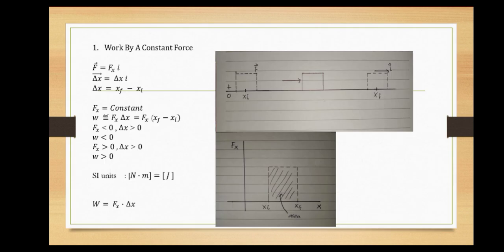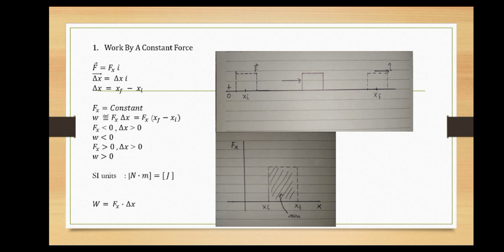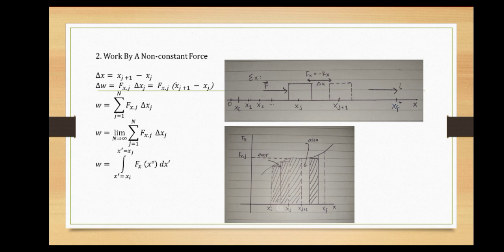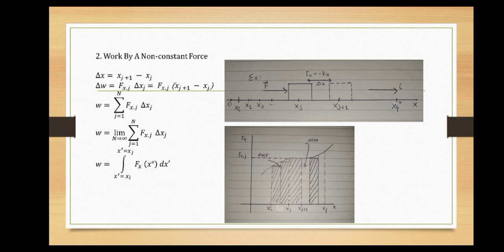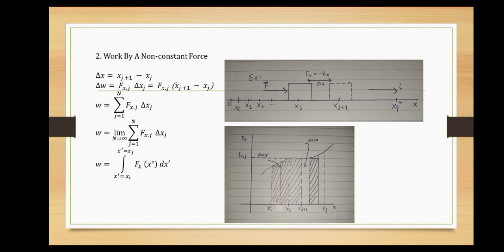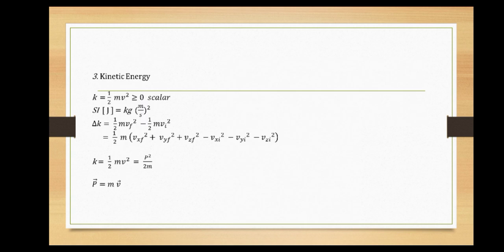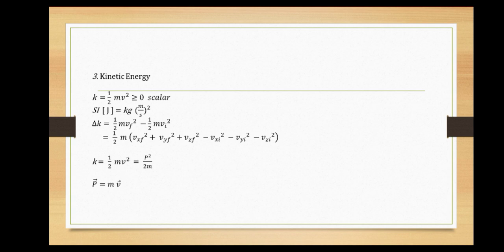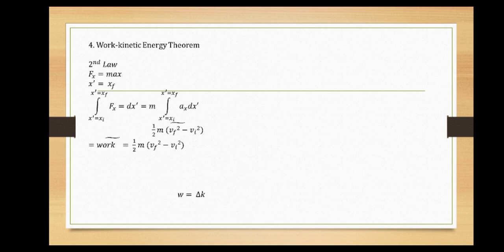Tugas BIP (Bahasa Inggris Profesi)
Nama: Gustin Wardani
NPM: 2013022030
Fakultas: Keguruan dan Ilmu Pendidikan
Prodi: Pendidikan Fisika
Kelas: B